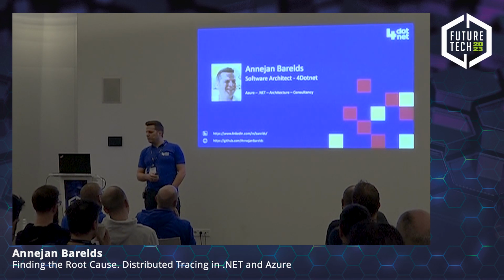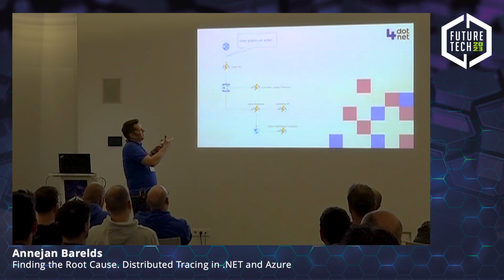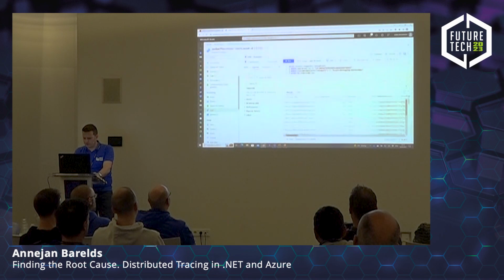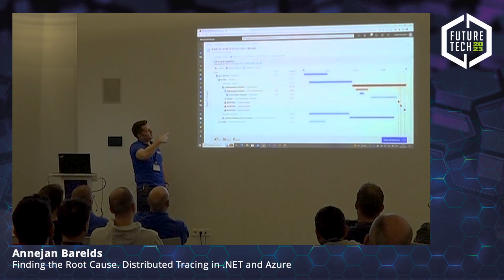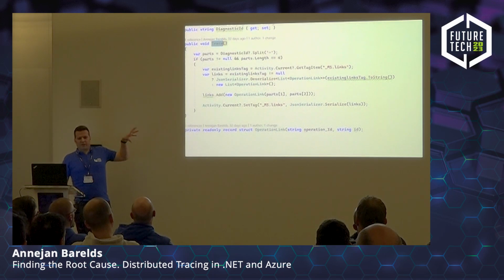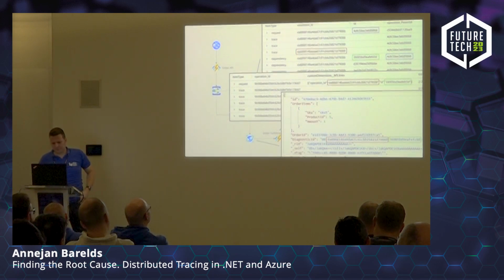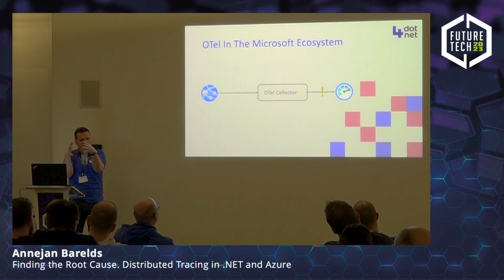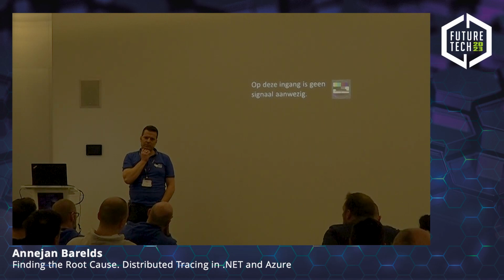Future Tech 2023: Annejan Barelds - Finding the Root Cause. Distributed Tracing in .NET and Azure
Almost every developer has been bitten by the difficulties of correlating log messages in distributed systems. And most of them, at some point in their career, have built some sort of mechanism to correlate such logs, traces and so on. But getting that right is not trivial. In this talk, we’ll discuss some of the standards that have emerged over the years to make distributed tracing easier. We’ll though upon the built-in instrumentation in .NET, and how that relates to the W3C Trace Context standard to deliver correlation of distributed logs and traces. We’ll talk about how the Azure ecosystem makes using these features easy, both with compatible instrumentation in a lot of SDK’s (to extend distributed tracing to message-based communication for example), and with Azure Monitor as an observability backend to explore all this distributed correlated goodness. And we’ll briefly discuss how the OpenTelemetry initiative plays into all this. After this talk, you’ll never need to write your own custom correlation solution again.